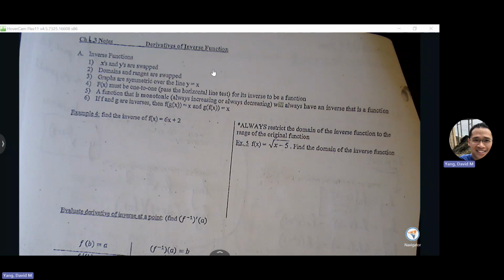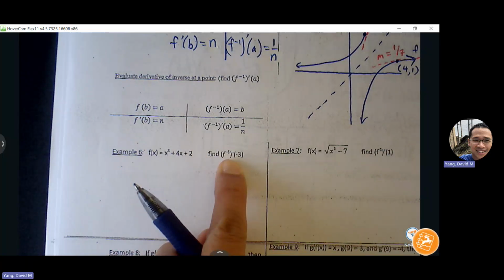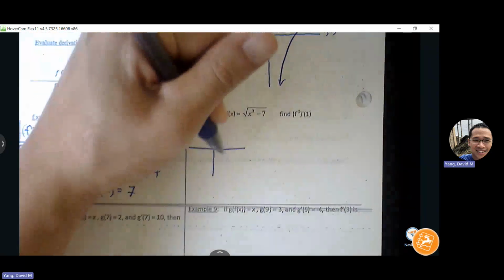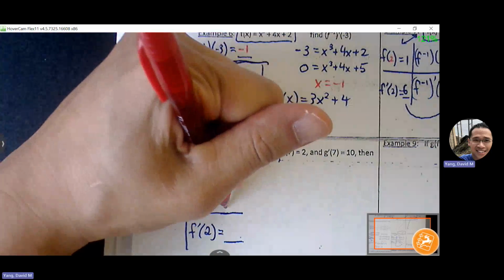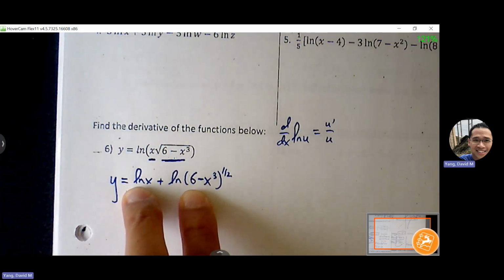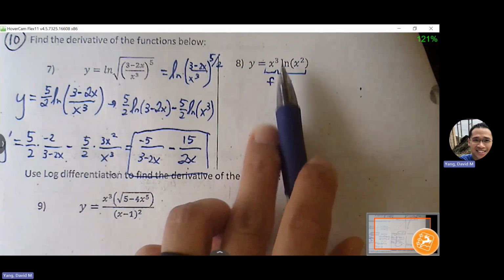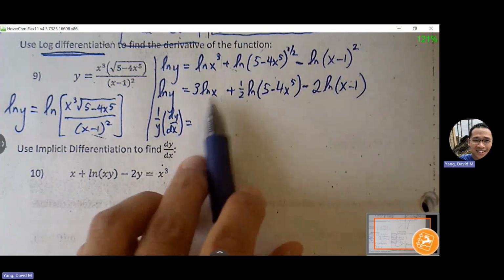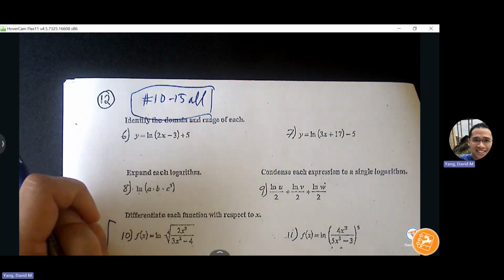AB Calc L.3 Log differentiation and Derivative of Inverse at a point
AP Calculus AB - (Tues) Oct 31, 2023